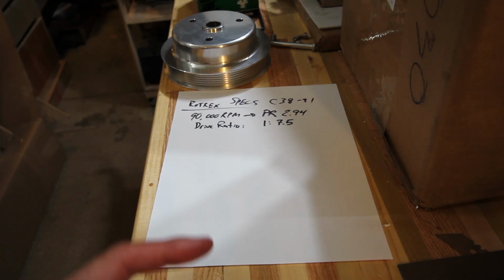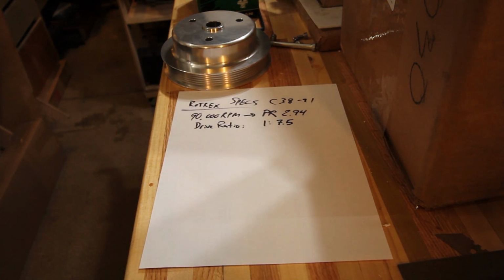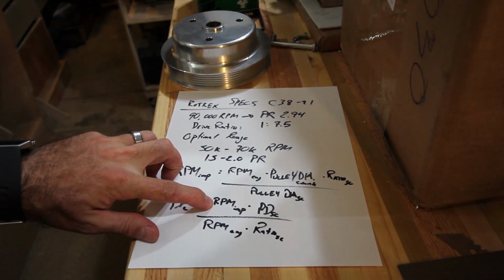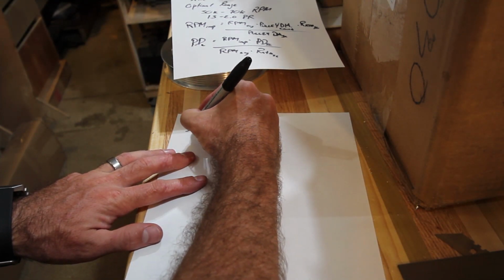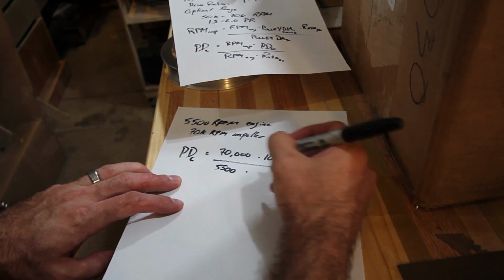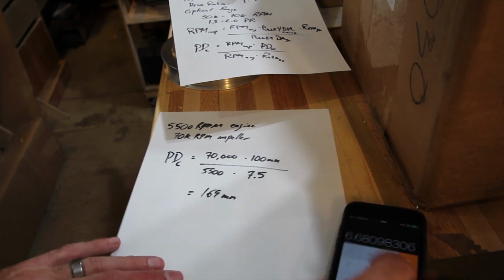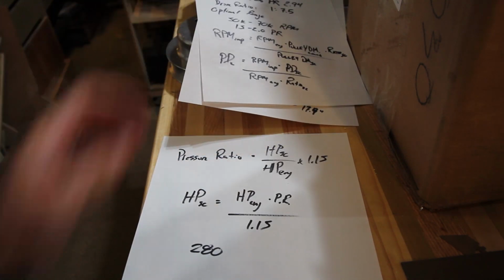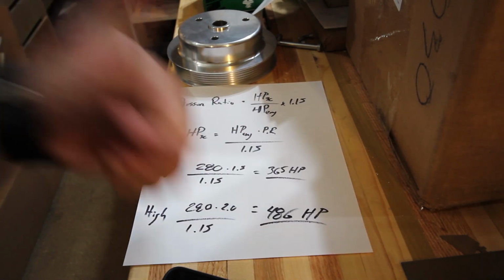How to Size a Supercharger Pulley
I run through the simplified math of calculating the correct ratio of pulley diameters for optimum boost within the 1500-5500 RPM range for Ball6 Impala's blown SBC.